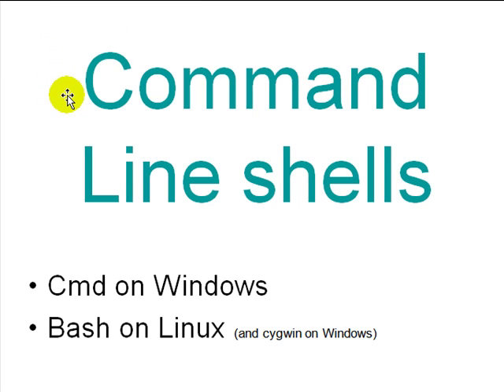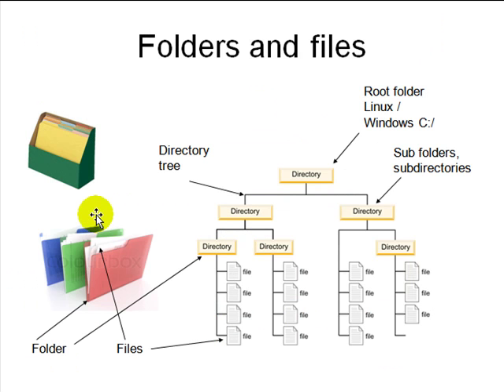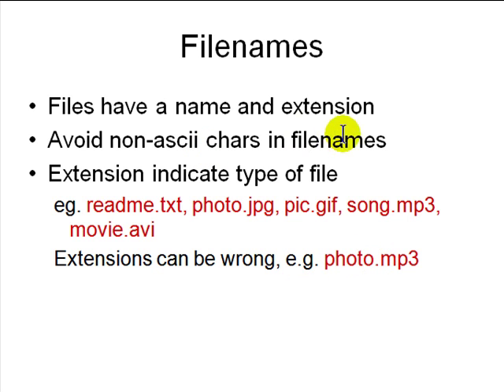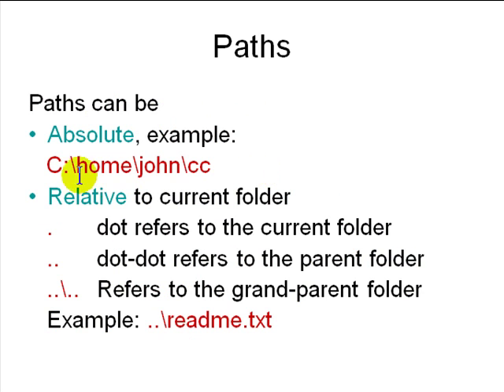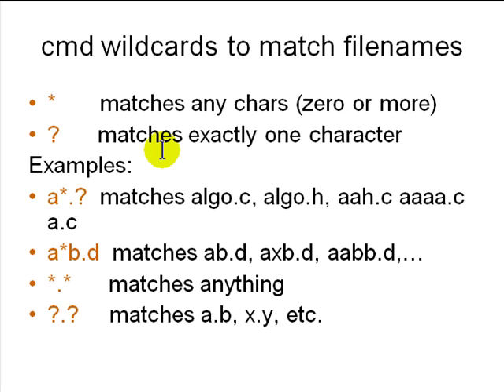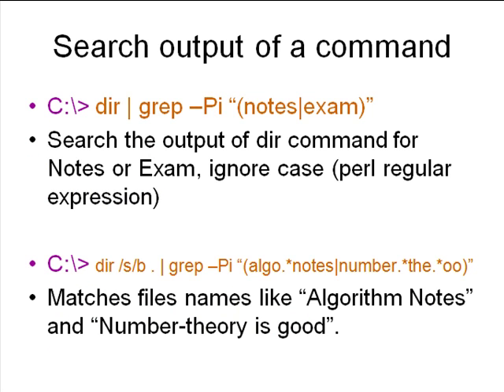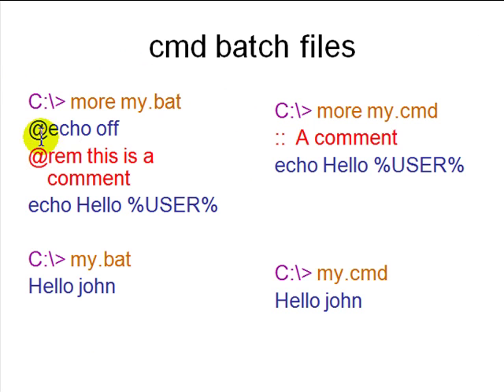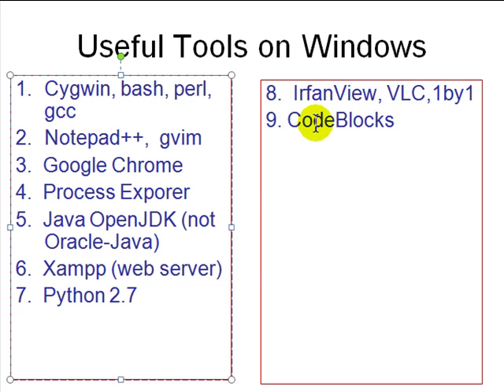Using CMD command line on windows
Using CMD on windows by Dr MoshAhmed at hmi-tech.net and NITK